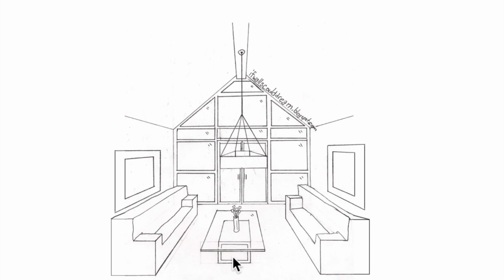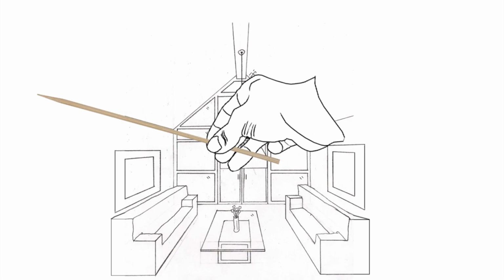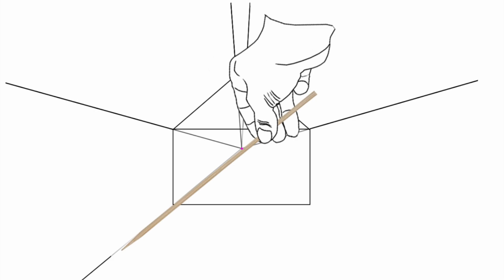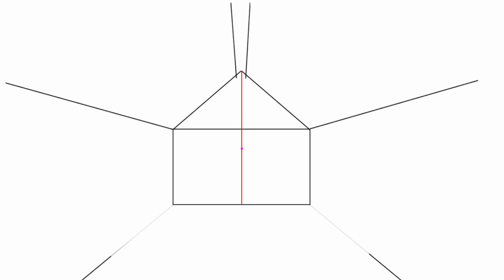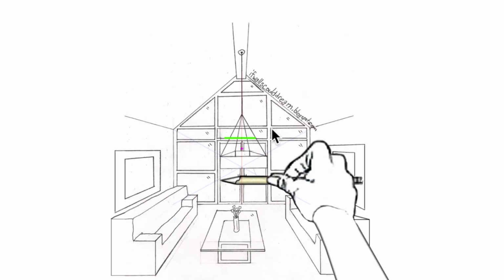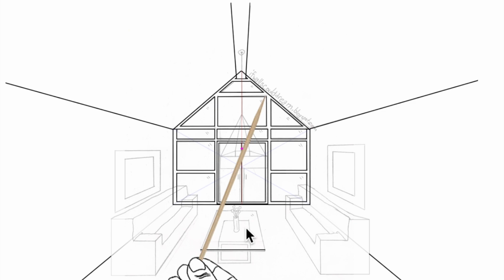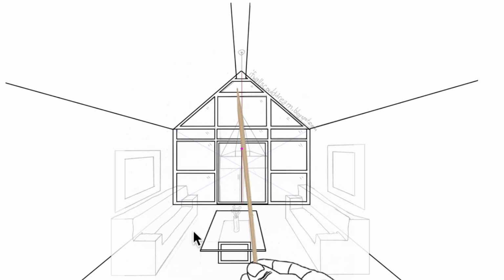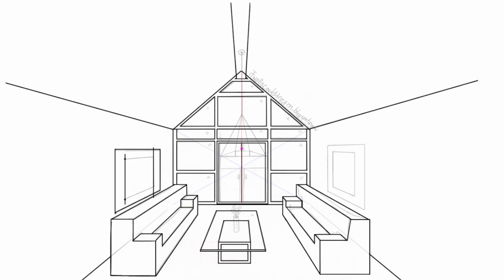Voice over Space Construction (one-point perspective). Needs to be correctly cc.